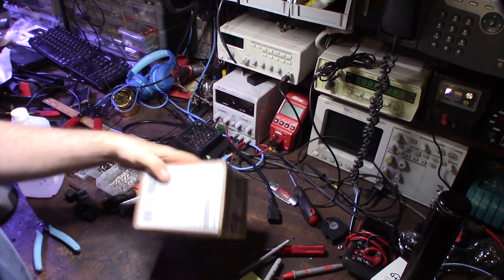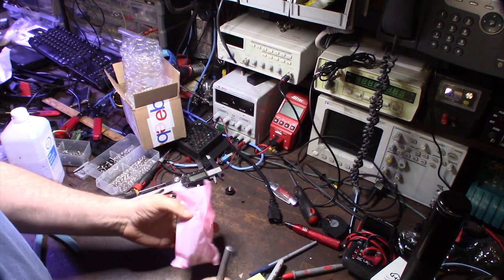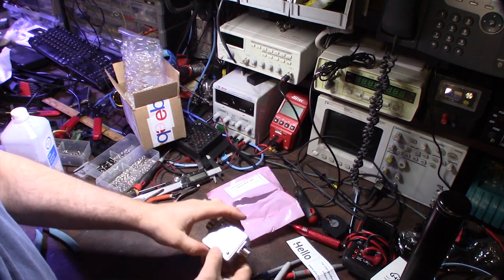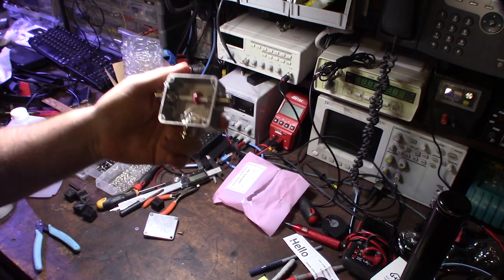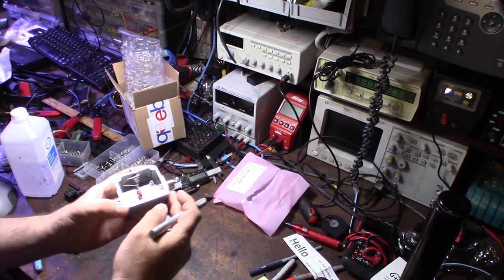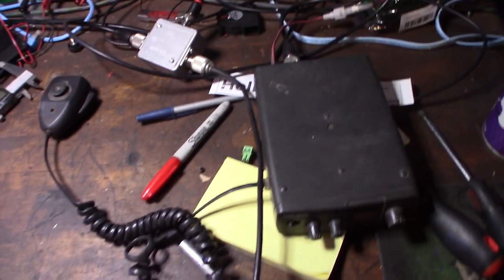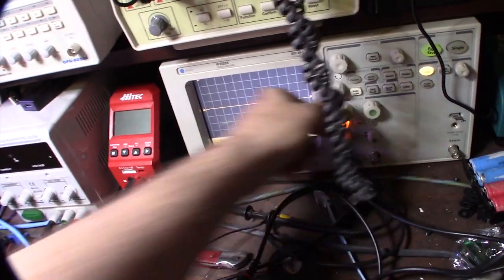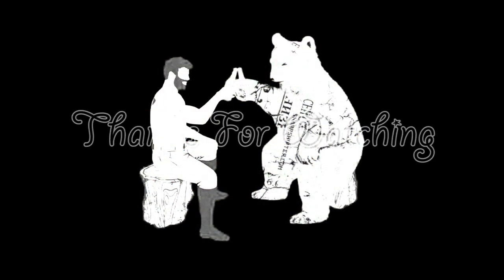RF Sampler View Modulation on Oscilloscope monitor SSB, CW, AM, FM, Data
I wanted the ability view modulation on my Oscilloscope without blowing it up. I found this on ebay.  Pretty cool!!!

Item on Ebay

Specs:
Modulation Monitor (CW, SSB, AM, FM, Data)
RF Sampling Port - Toroid Transformer Version

An RF sampling port from Electro-Resales, based on a toroid transformer design, designed to provide a safe sampling voltage of applied RF, so you can 'see' your modulation live on an oscilloscope connected to the sampled BNC port.

RF energy is sensed by the toroid secondary and provides a 30db reduction of the original signal up to 50 Mhz at the BNC sampling port. The sampler can also be used at VHF and UHF frequencies, with a reduced sampled output.

Correctly terminated at 50 Ohms, so you don't need to provide external termination.

Two SO-239 pass-thru sockets provide a SWR neutral (1:1) path for your RF, the sampled energy is available at the BNC.

Insertion loss measured at 14.200 MHz was determined at -0.12db (in other words no insertion loss).

At 100% duty cycle the sampler can handle 100 Watts of continuous power,  with a peak output max. of 200 Watts, not to exceed 5 minutes duration with 15 minute gaps at this power level. If you found this video helpful or would like help fund future experiments. please donate below.